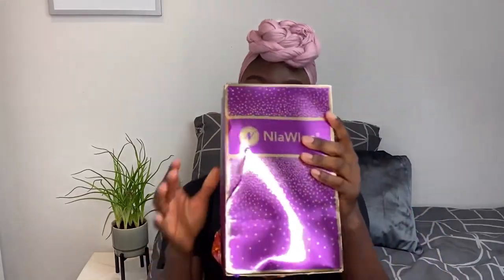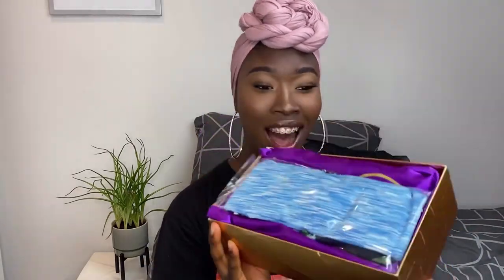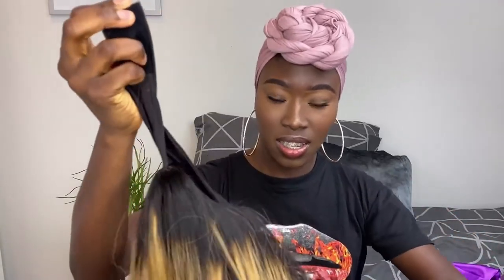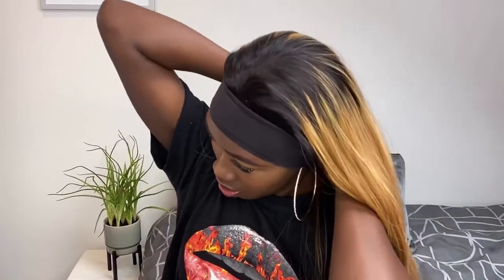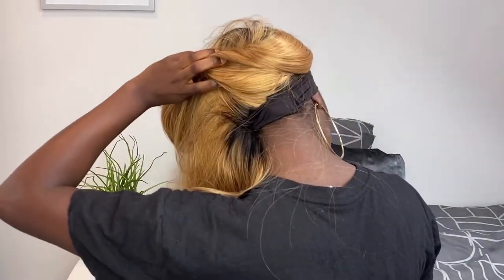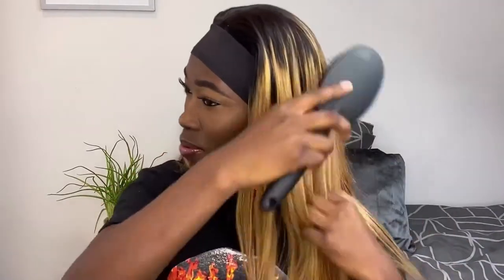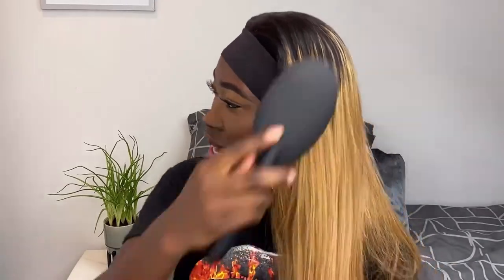NIAWIGS HEADBAND WIG!!... you should wear this wig to your online lectures...lool!!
Hello Kaliente family, I hope you guys are all well!!
So, here is a little video of a headband wig by Niawigs. I cannot describe how wonderful this headband wig is: it is so easy to install and wear, it sheds at minimum and can be straightened!

I am so excited for you guys to try it and that's why I'm giving you a little treat!